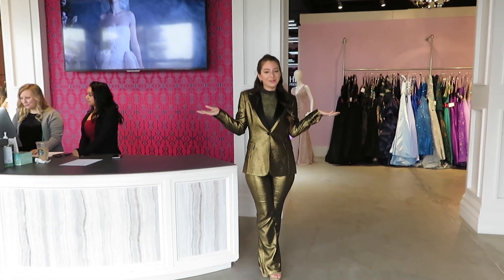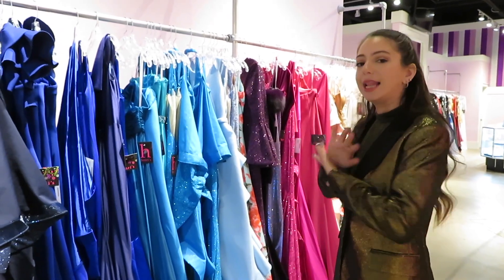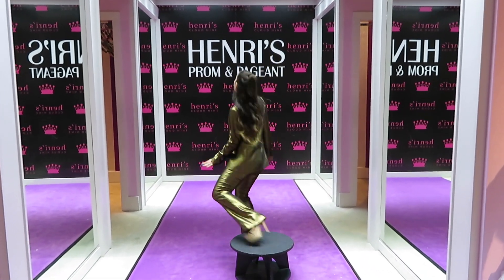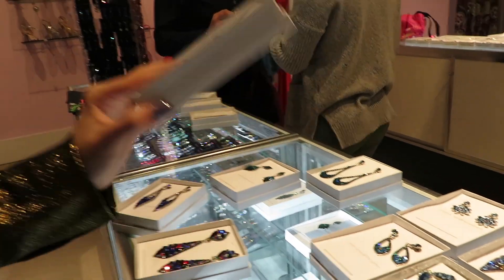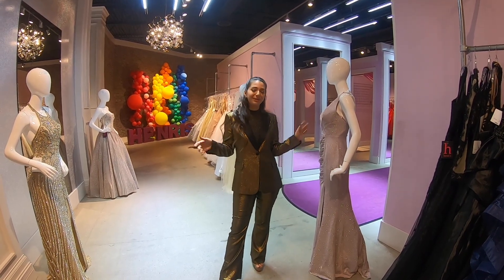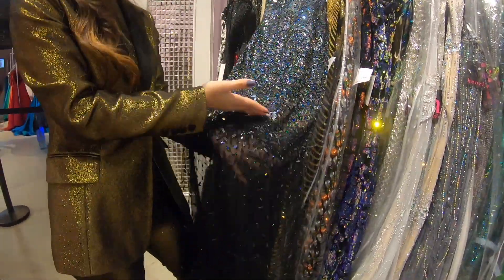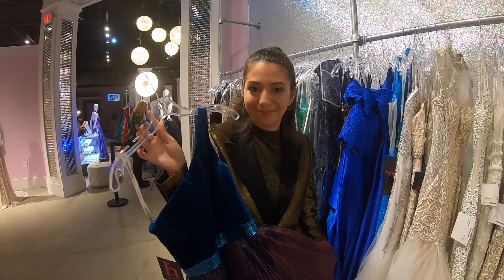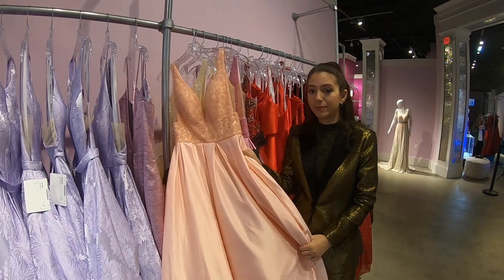Take a Tour of Henri's Columbus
Join us on a tour of Henri's Columbus. Get a sneak peek at the latest fashion trends for prom 2019!